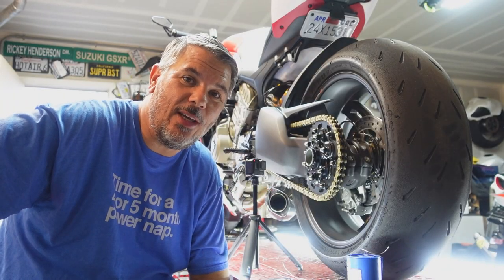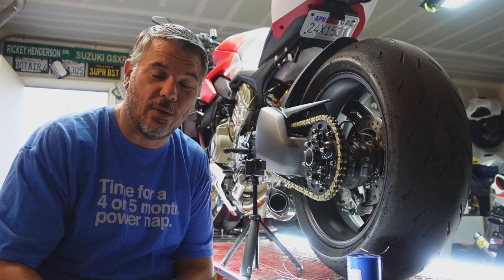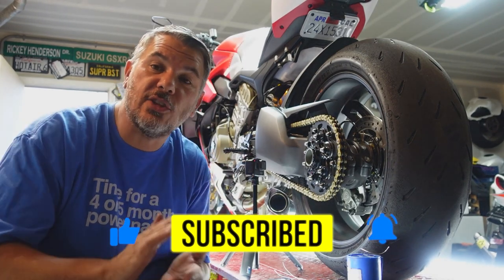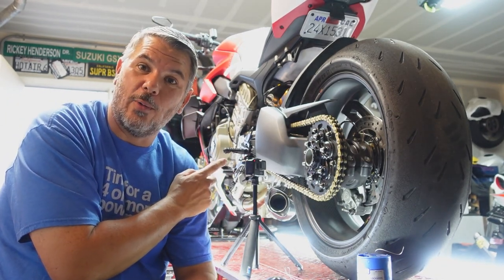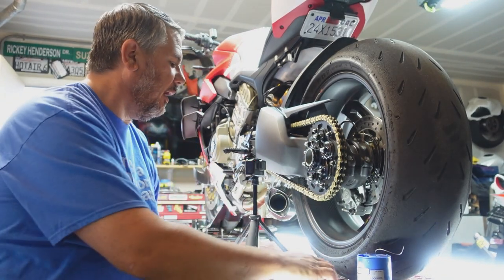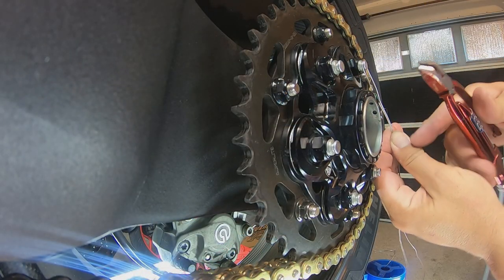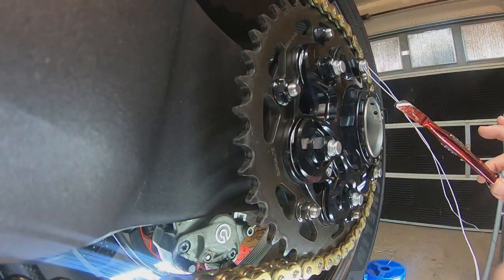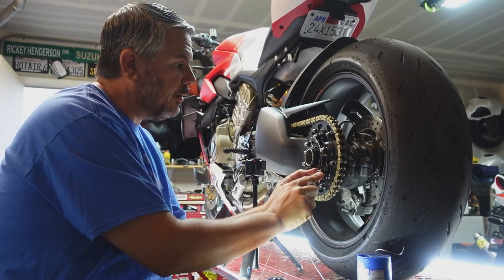How to Safety Wire a Ducati Sprocket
Today we learn how to safety wire our sprocket on our 2020 Ducati Streetfighter V4 S.

Safety Wire Pliers
.041" Safety Wire